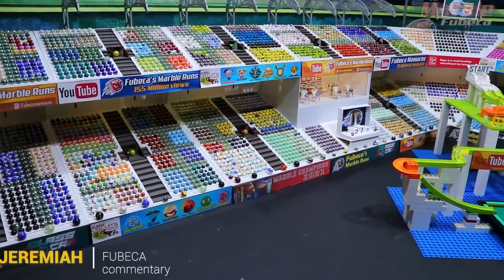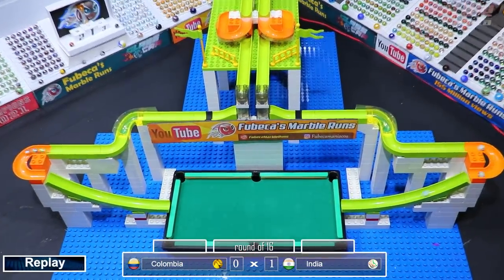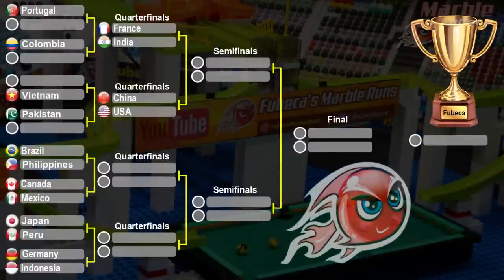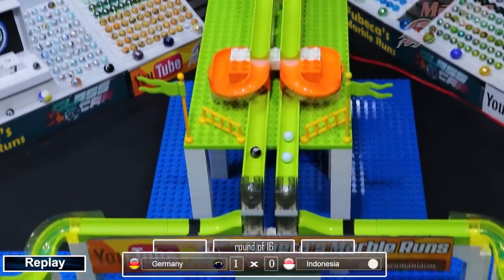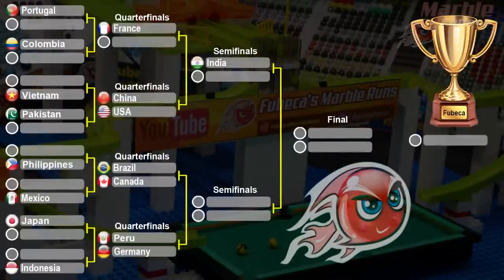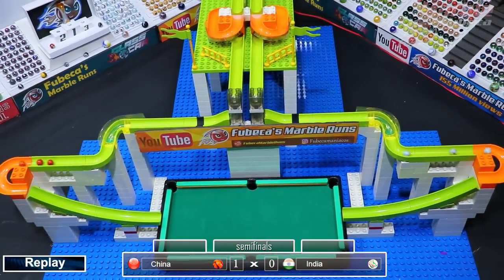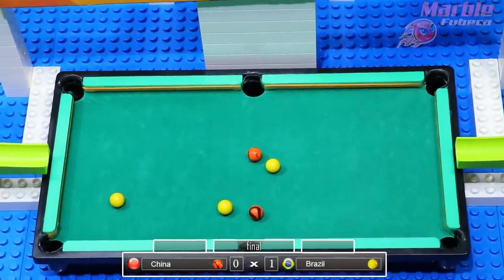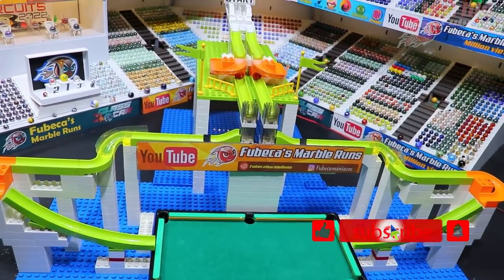Marble Pool Game - Friendly tournament #47 of marbles with 16 countriesby Fubeca's Marble Runs